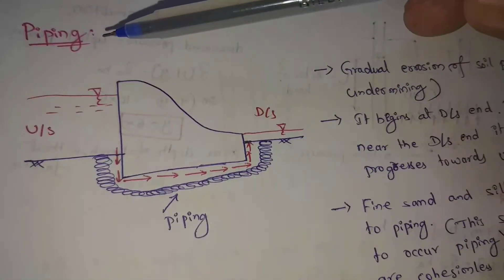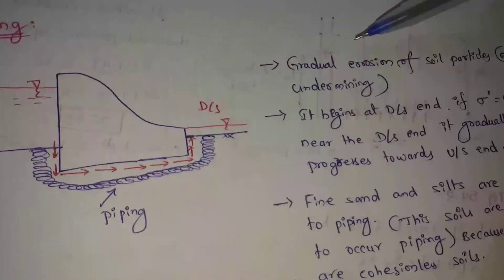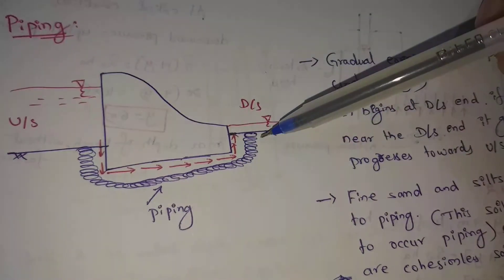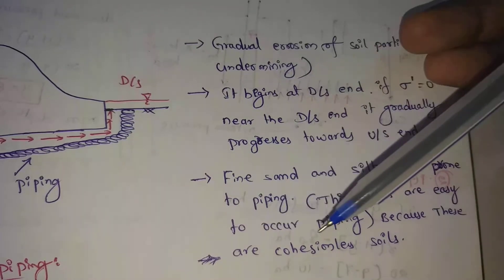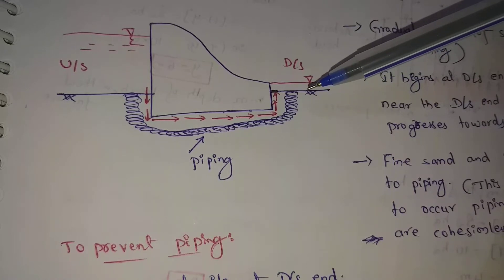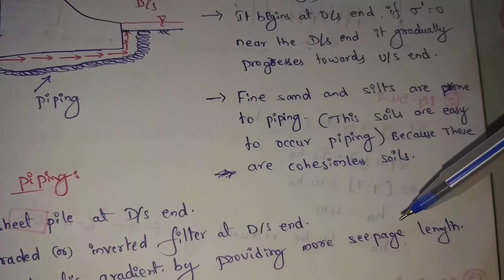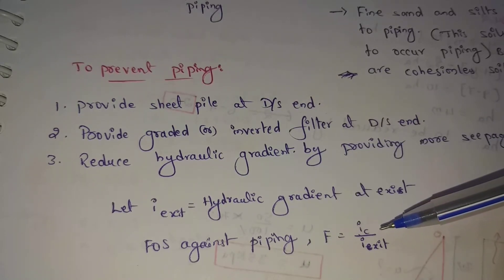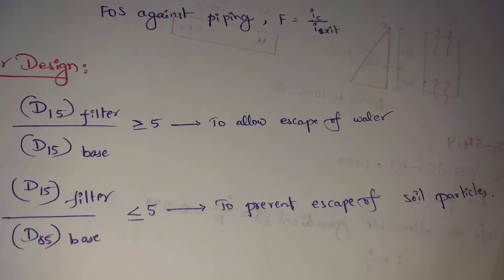Piping | Prevent Piping